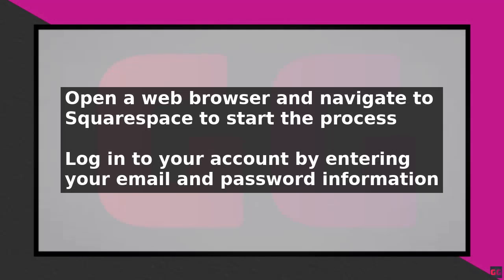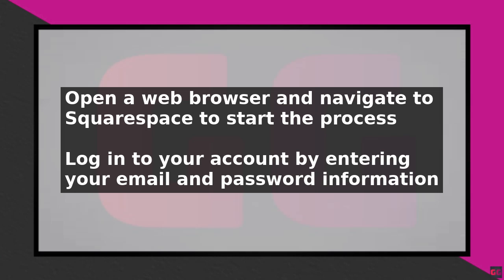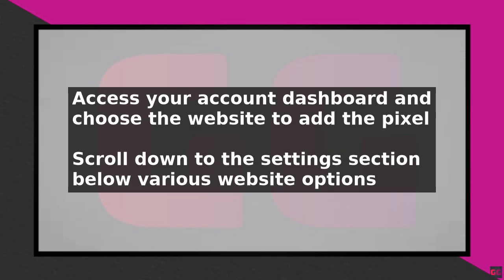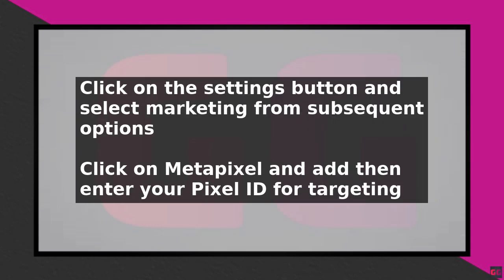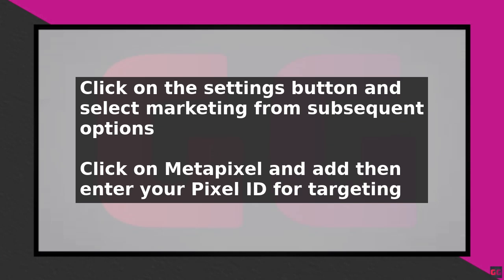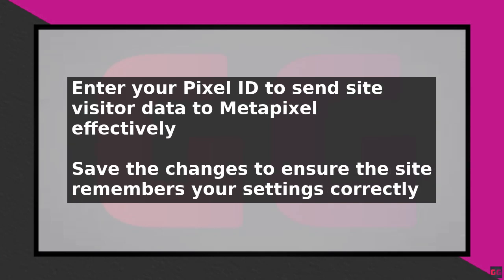How To Add Facebook Pixel To Squarespace (2025)